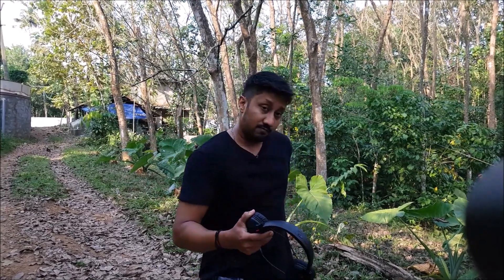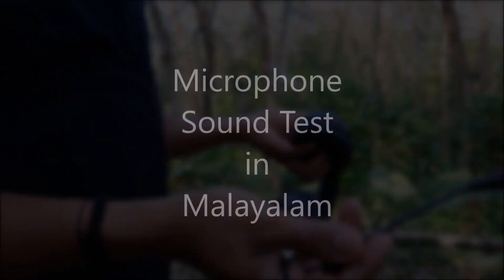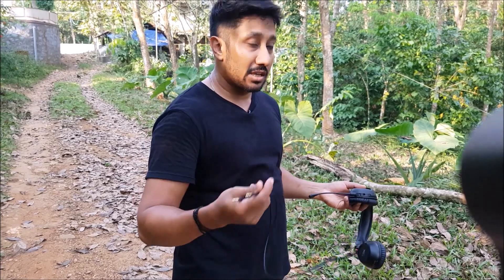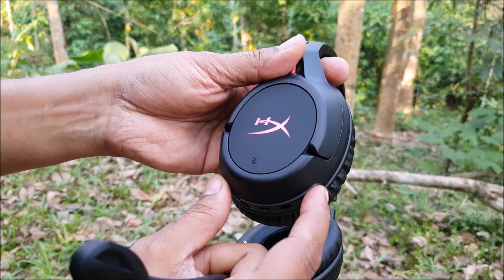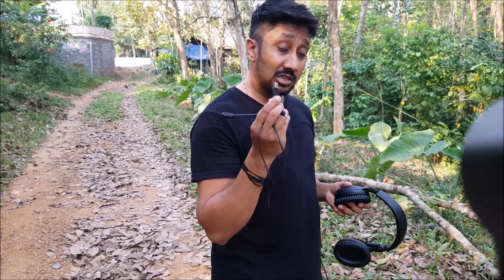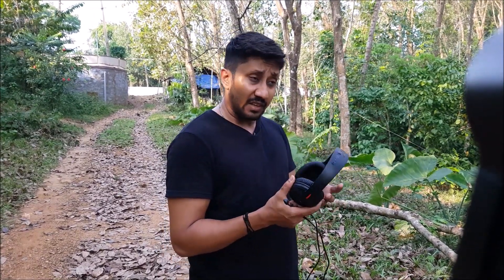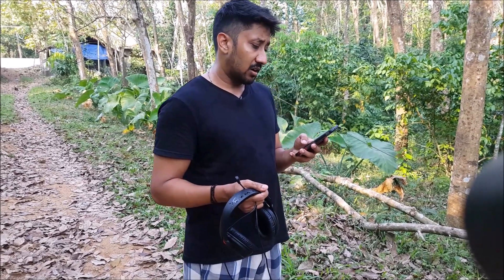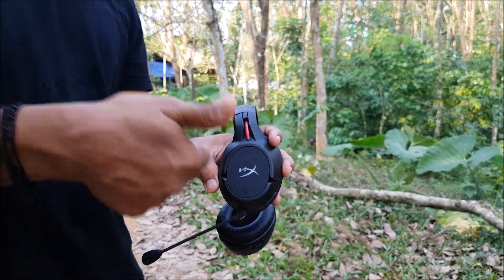HyperX Cloud Flight Wireless Gaming Headset - Real Life Review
In this video we will be doing the real life review of the HyperX Cloud Flight Wireless Gaming Headset.